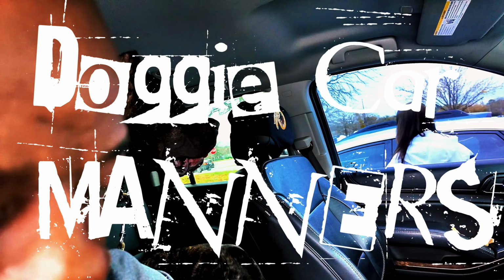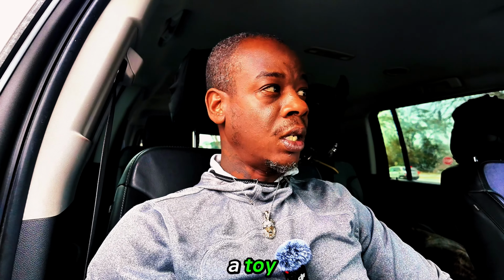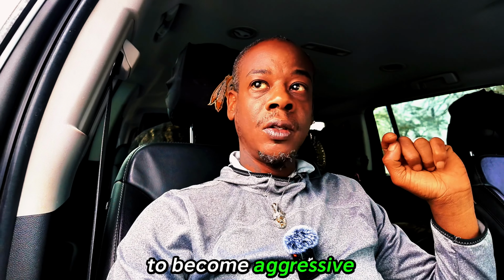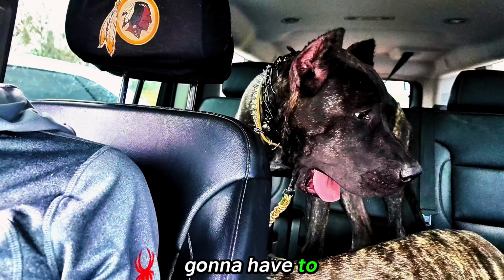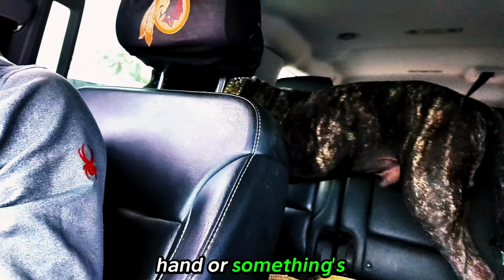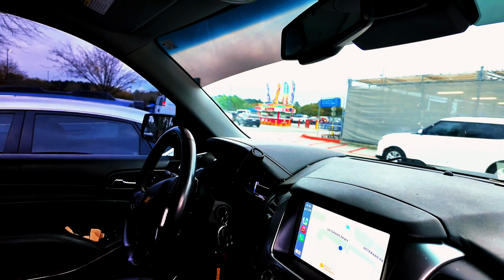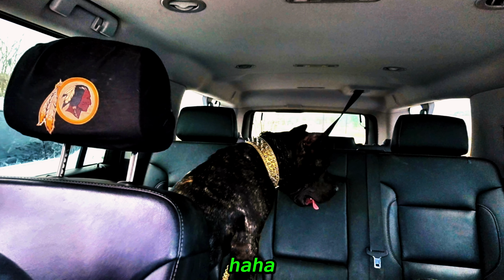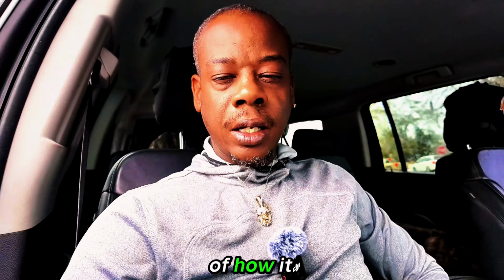"Understanding and Addressing Aggressive Dog Behaviors Inside Vehicles"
Fixing dog aggression inside a vehicle involves several steps:

1. **Identify Triggers:** Understand what triggers your dog's aggression in the vehicle. Is it other animals, people passing by, or the vehicle itself?

2. **Desensitization and Counterconditioning:** Gradually expose your dog to the vehicle in a positive and controlled manner. Start by just being near the vehicle, then gradually move to getting inside with treats and rewards.

3. **Create Positive Associations:** Associate the vehicle with positive experiences for your dog. Use treats, toys, and praise to make the car a place your dog enjoys being.

4. **Regular Car Rides:** Take your dog on short, pleasant rides to reinforce positive associations with the vehicle. Keep the rides calm and enjoyable.

5. **Behavioral Training:** Enroll your dog in obedience training classes or work with a professional dog trainer to address underlying behavioral issues contributing to aggression.

6. **Use Safety Measures:** Consider using a secure crate or harness designed for car travel to keep your dog safe and contained while in the vehicle.

7. **Consult a Professional:** If your dog's aggression persists or worsens despite your efforts, consult with a veterinarian or animal behaviorist for further guidance and intervention.

Consistency, patience, and positive reinforcement are key to addressing dog aggression inside a vehicle.

1.
2.
3.
4.
5.
6.
7.
8.
9.
10.
11.
12.
13.
14.
15.
16.
17.
18.
19.
20.
21.
22.
23.
24.
25.
26.
27.
28.
29.
30.
31.
32.
33.
34.
35.
36.
37.
38.
39.
40.
41.
42.
43.
44.
45.
46.
47.
48.
49.
50.
51.
52.
53.
54.
55.
56.
57.
58.
59.
60.
61.
62.
63.
64.
65.
66.
67.
68.
69.
70.
71.
72.
73.
74.
75.
76.
77.
78.
79.
80.
81.
82.
83.
84.
85.
86.
87.
88.
89.
90.
91.
92.
93.
94.
95.
96.
97.
98.
99.
100.